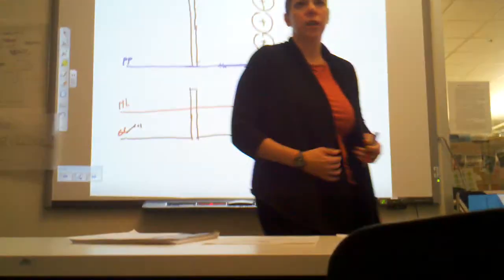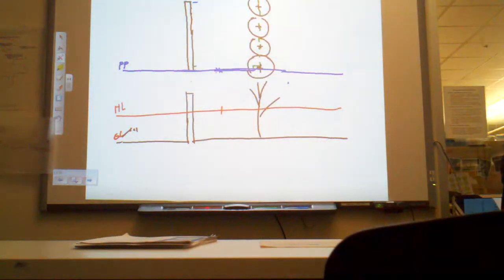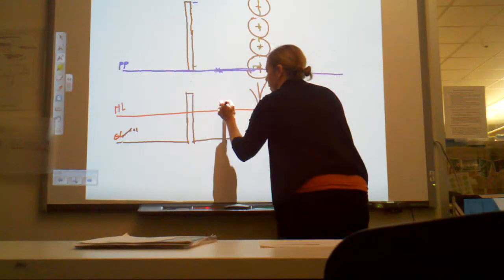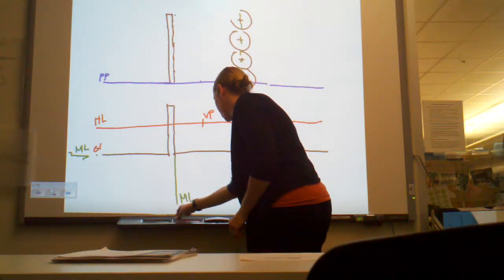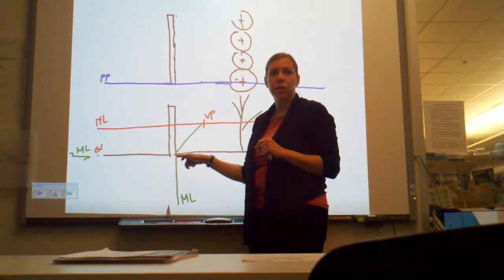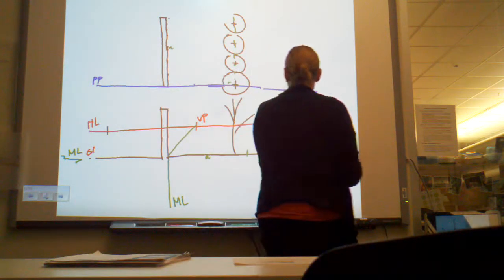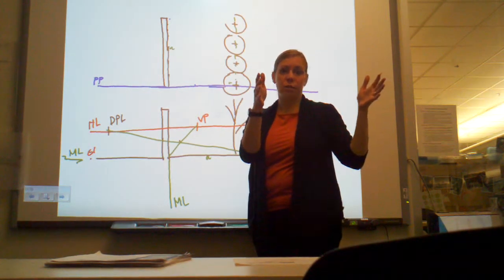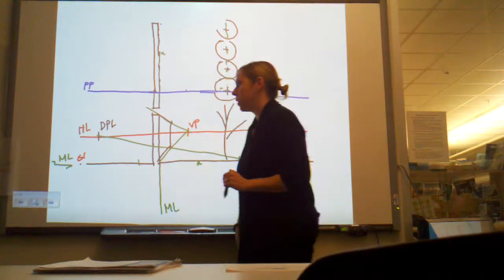Julie P, 3/3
Lecture on 1 pt. Perspective